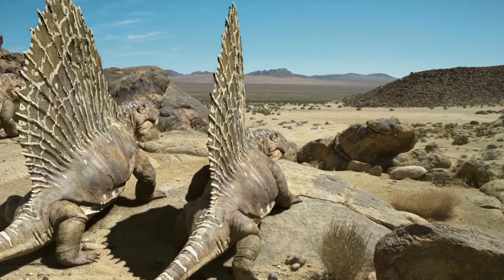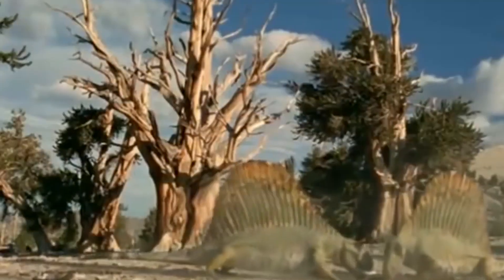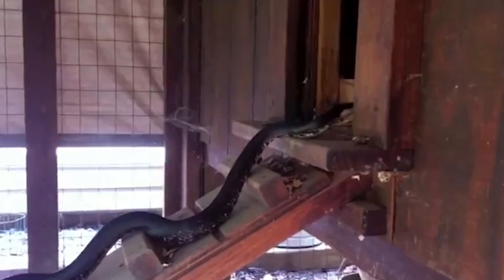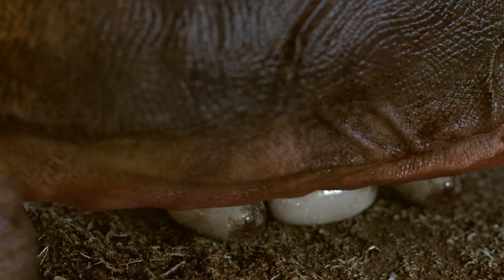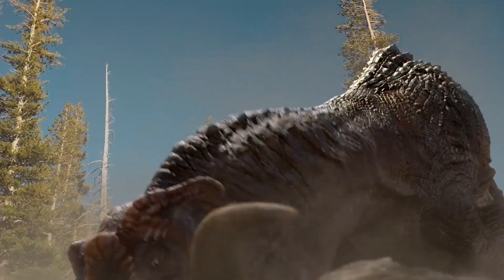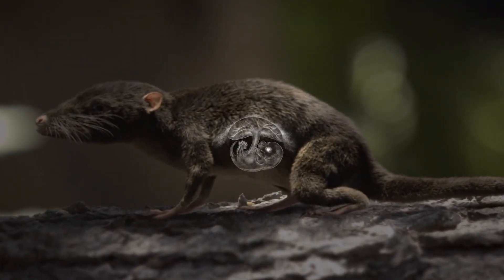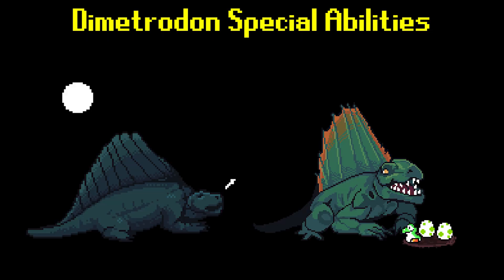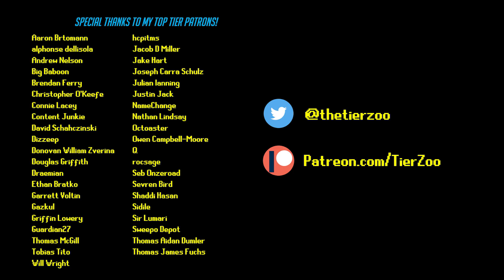Are Mothers OP?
Also feel free to support me directly if you want to interact with me more directly!